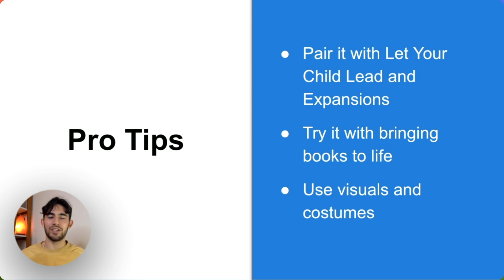Imaginary Play - Strategy 8 Talk Time Toddler Course